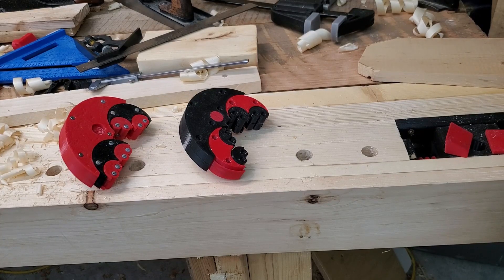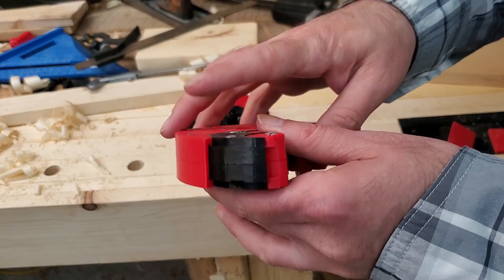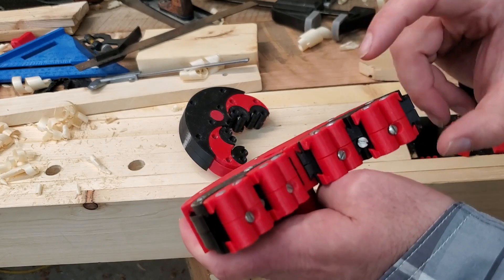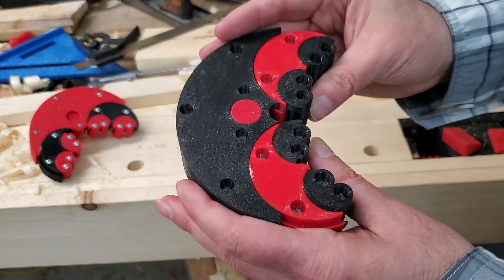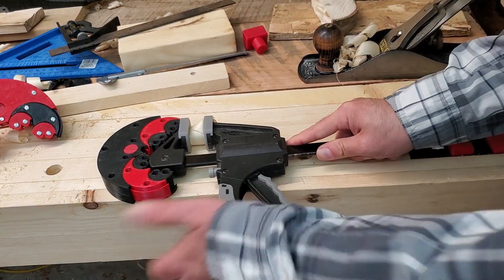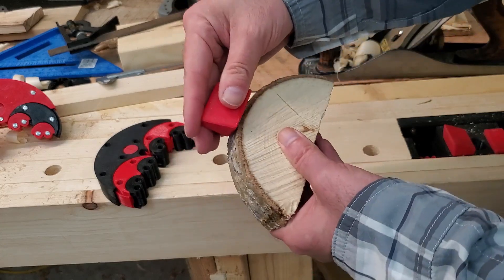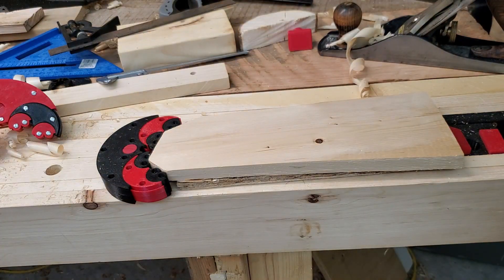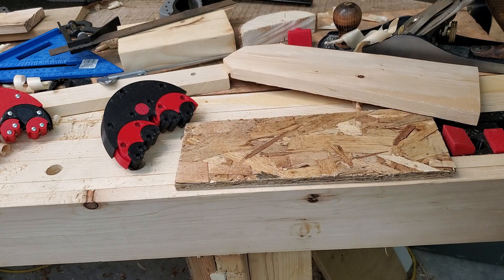Fractal Bench Dog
After watching a restoration video by Hand Tool Rescue of a fractal vise I was fascinated by the mechanism, it lets you clamp curved or irregular objects. I didn't find anything similar when I searched various model hosting sites, so I decided to design my own.